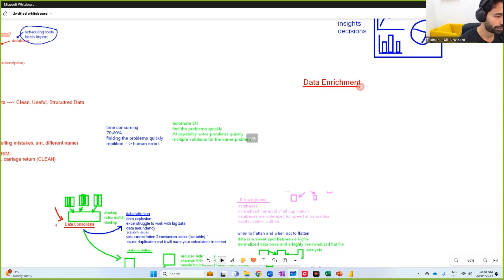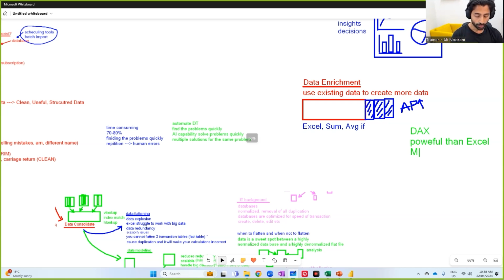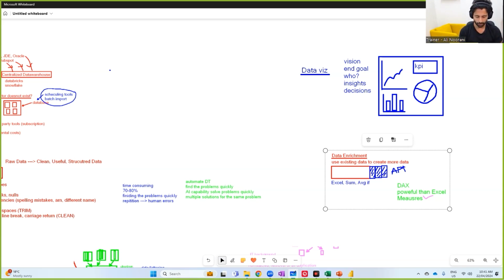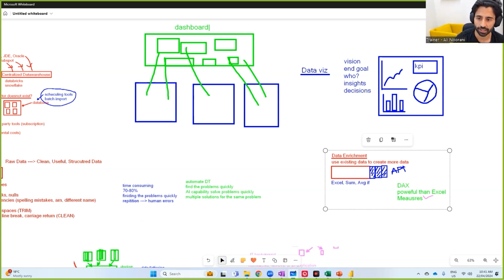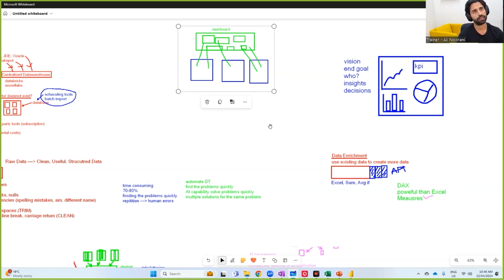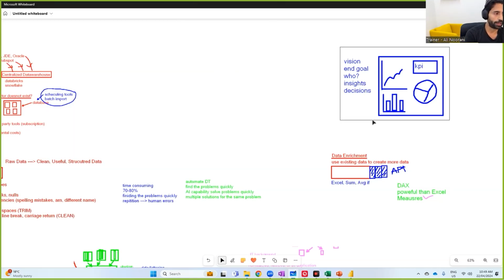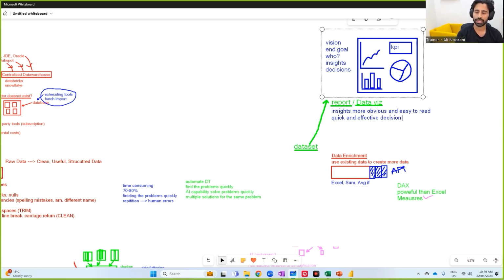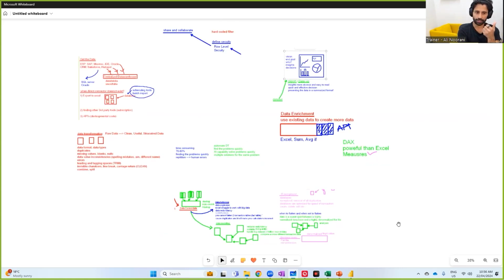Power BI DAX Explained: How to Create KPIs, Measures, and Powerful Data Insights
Learn how to turn raw data into meaningful insights with Power BI reporting and visualization. In this lesson, you'll discover how to create effective reports and dashboards, use DAX to build powerful calculations, understand the difference between reports, dashboards, and datasets, and securely share insights with the right people using features like Row-Level Security.

→ Consulting
Data model audits, performance optimization, and BI strategy

→ Coaching
1-on-1 programs to become a job-ready Power BI analyst

0:00 Introduction
0:25 Understanding Data Enrichment
1:07 Creating New KPIs from Existing Data
1:39 Using DAX for Data Enrichment
2:14 Why DAX Measures Are Powerful
2:41 Data Visualisation & Reporting
3:22 Power BI Reports vs Dashboards
5:13 Static Reports, Snapshots & Live Data
8:00 Understanding Datasets vs Reports
9:18 Why We Visualise Data
10:06 Making Insights Easier to Understand
10:54 Sharing, Collaboration & Security
11:05 Row-Level Security in Power BI
12:22 The Complete Power BI Workflow Recap